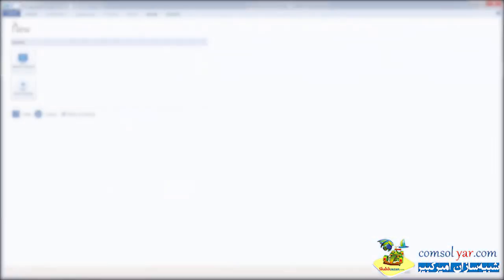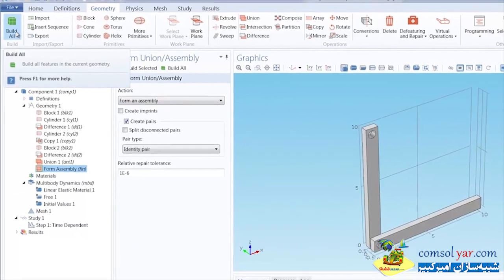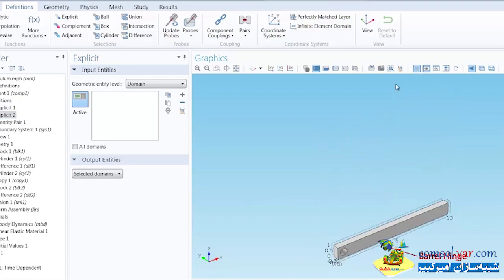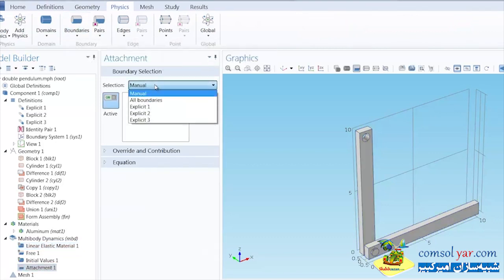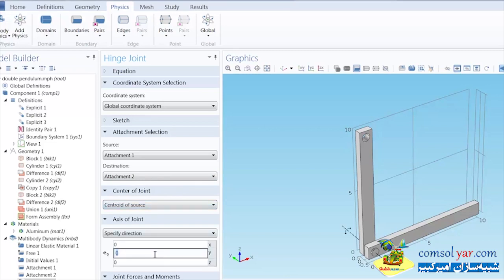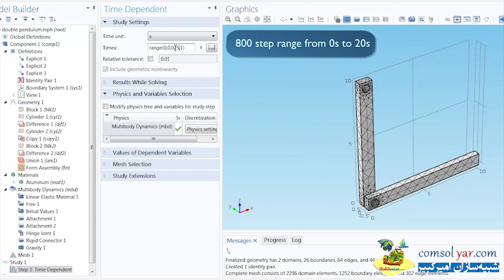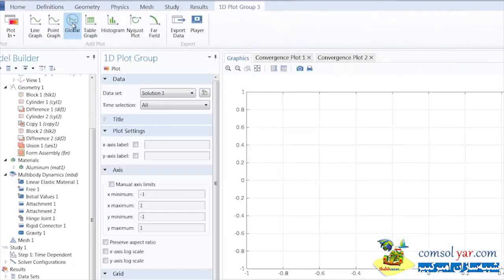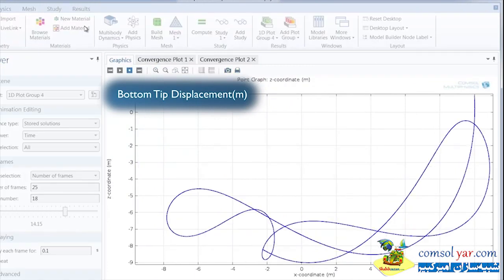انجام آنالیز Multibody در یک آونگ دوتایی (زبان اصلی)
Performing A Multibody Analysis On A Double Pendulum-49